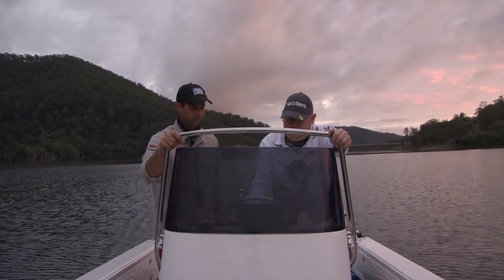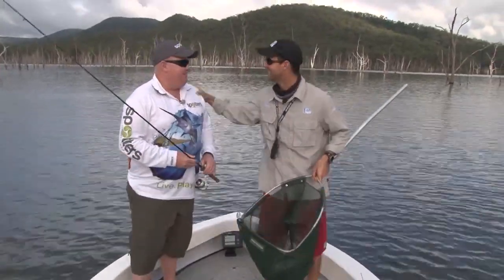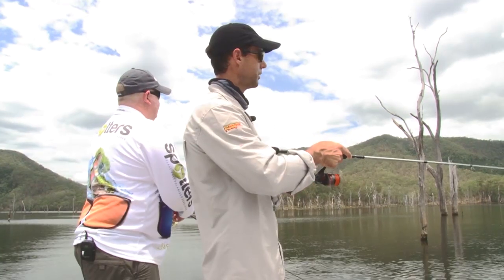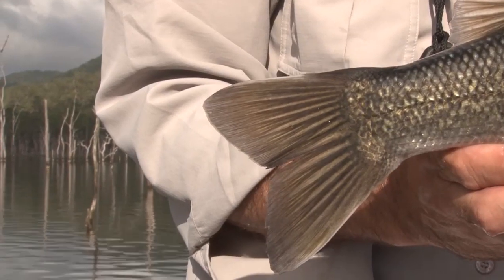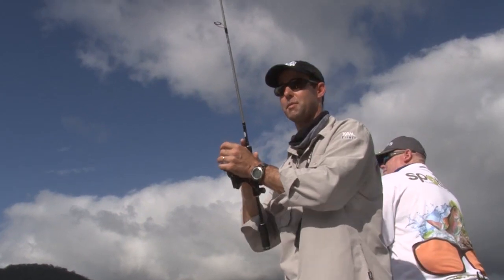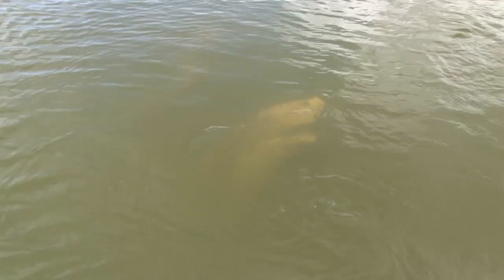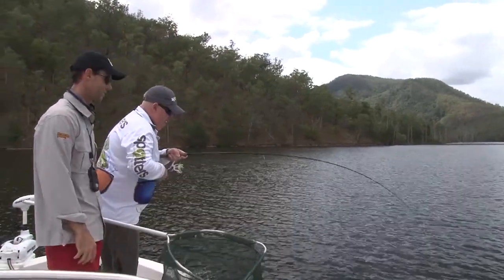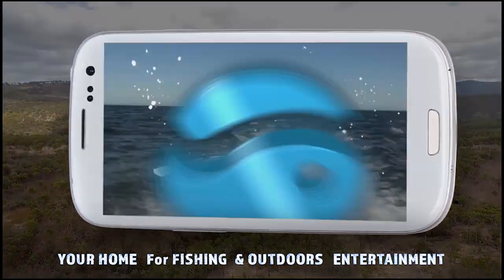Hunting Bass in Submerged Timber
You don't always have to see fish to have successful fishing. Nige Webster and Adrian Lindsay go through the signs you can look for to spot a perfect fishing spot, and hunt some bass along the way.

Submerged Timber, Plastics & Bass. 2015